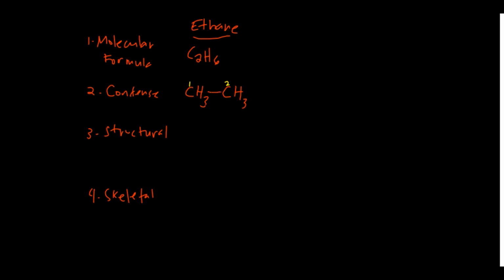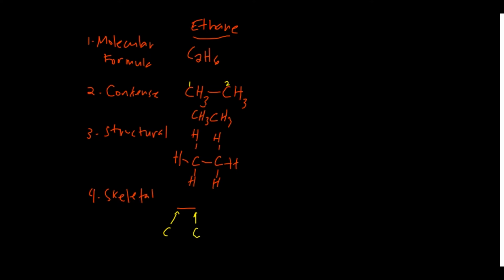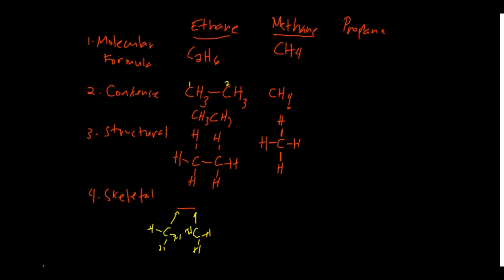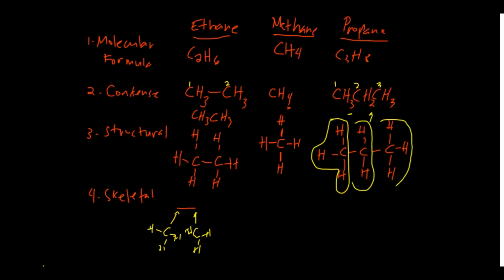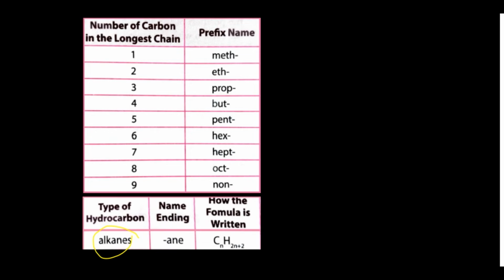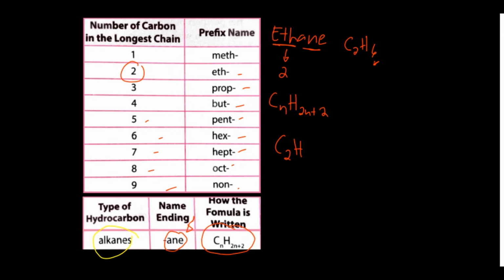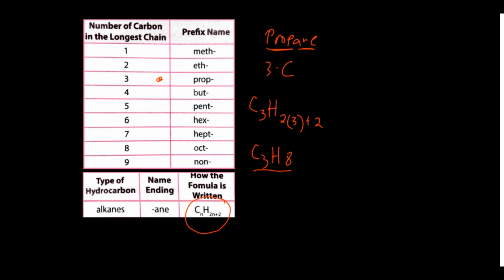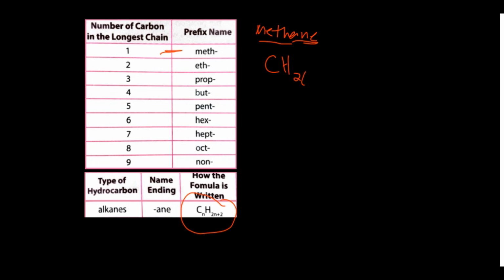Nomenclature: Alkanes - Part 1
W4 Recorded Lesson on Organic Compounds- Naming an Alkane